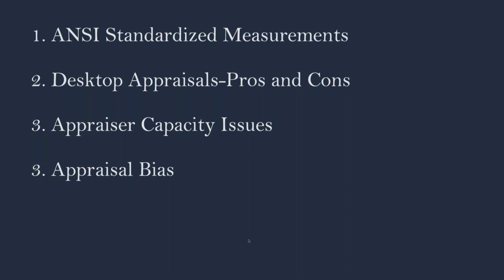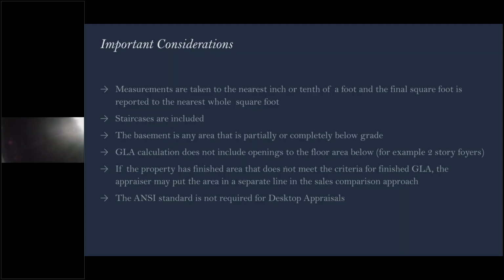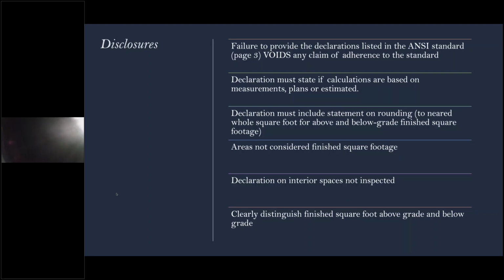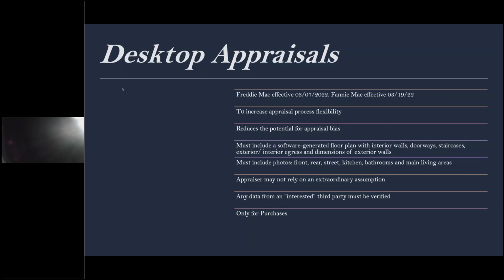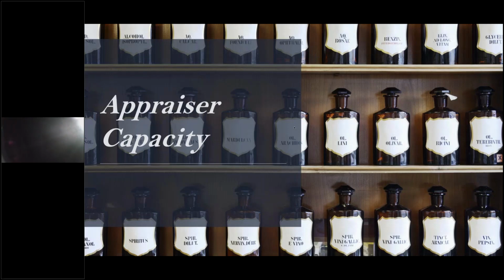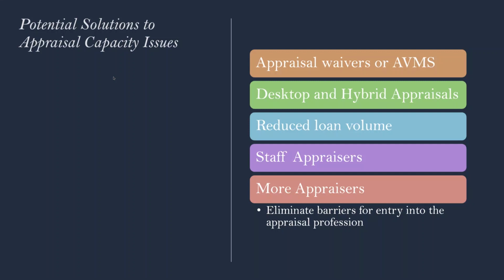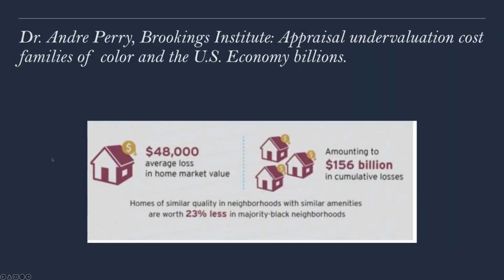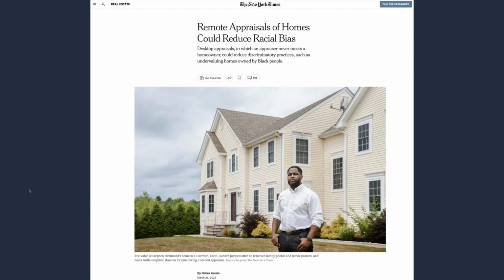Appraiser Webinar- What is New from Fannie Mae and Freddie Mac?